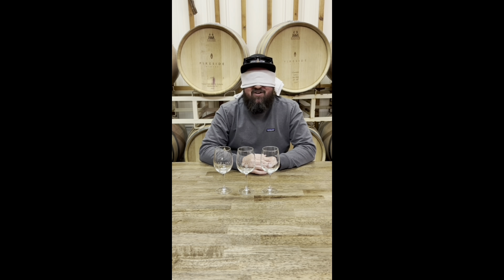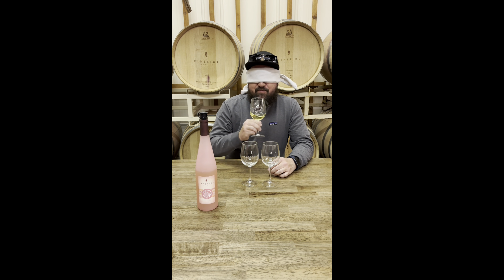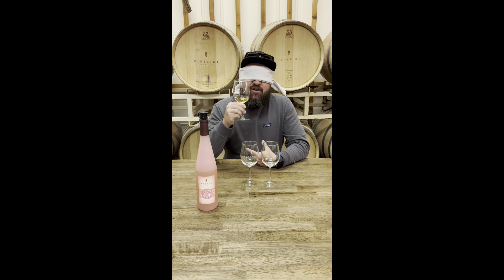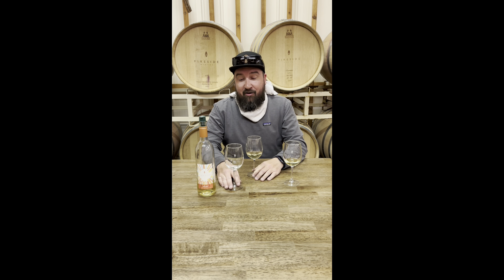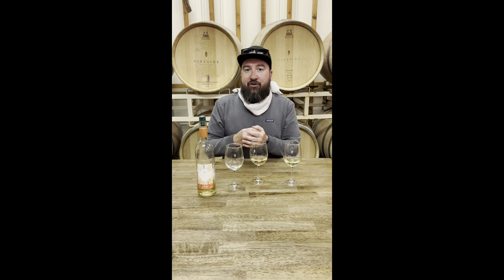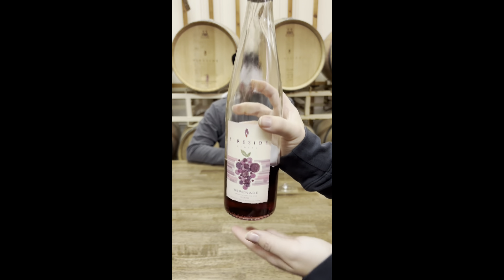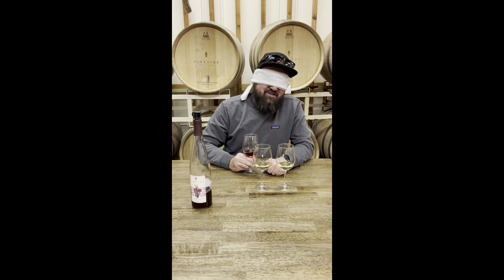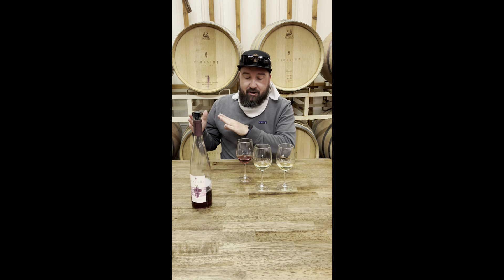Fireside Wine Blind Taste Test-- Sweet Wine Club Q2 2024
Does our assistant winemaker know his wines? Let's find out!